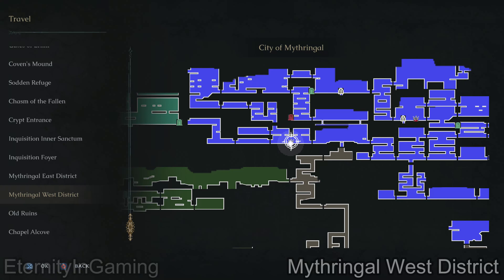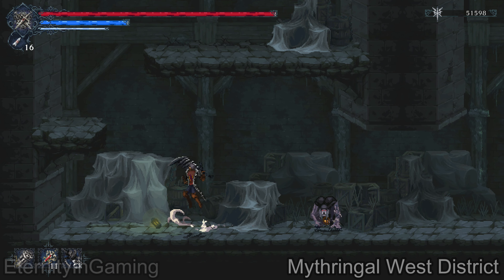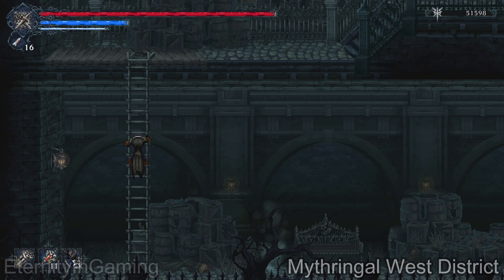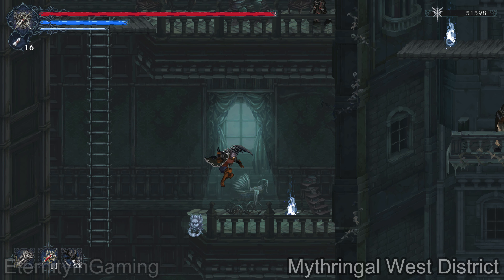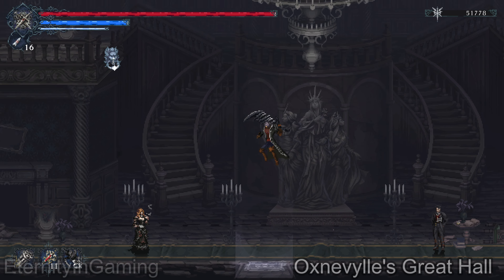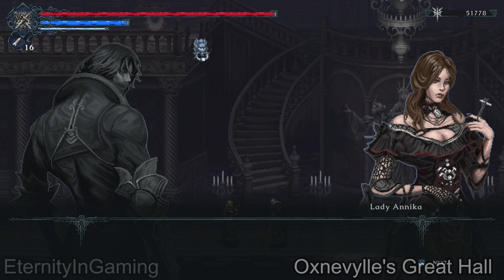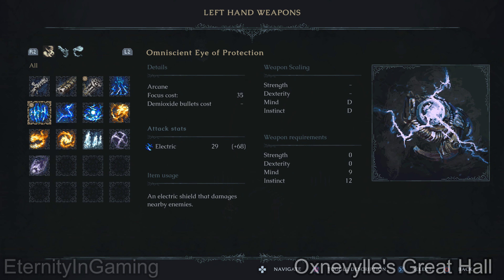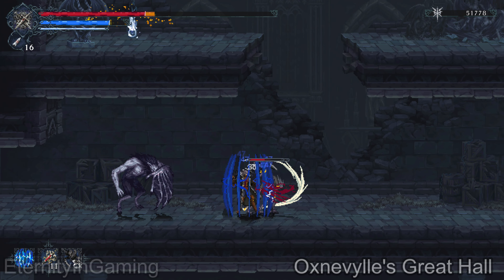The Last Faith - Lady Annika - Omniscient Eye of Protection